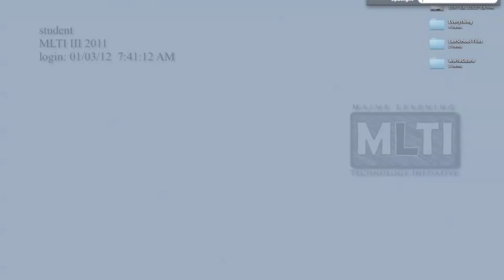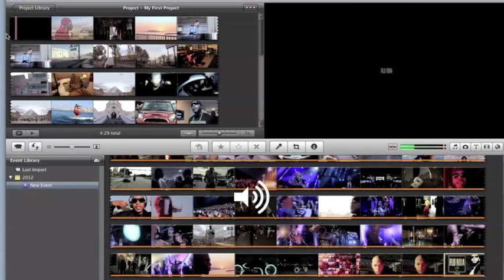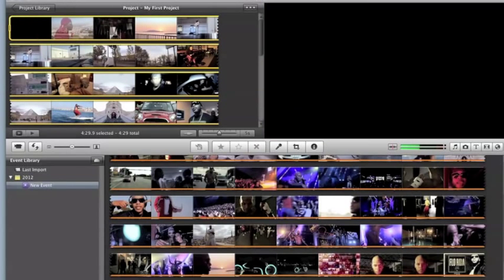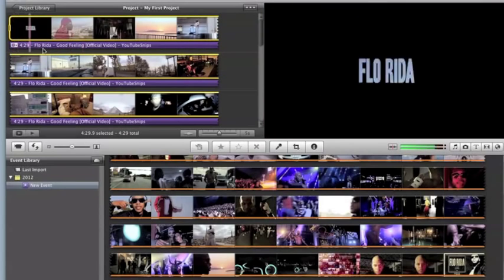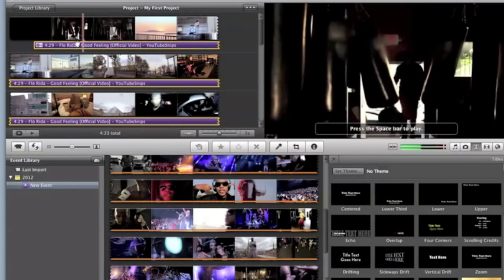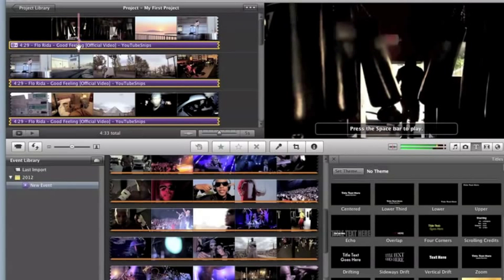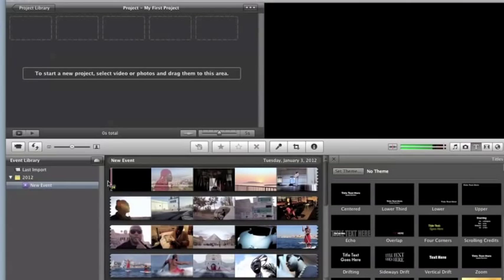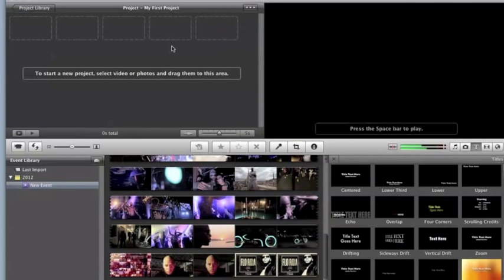How to detach audio in iMovie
How to detach Audio from a Video in iMovie 11.